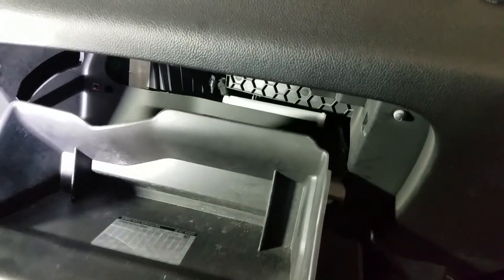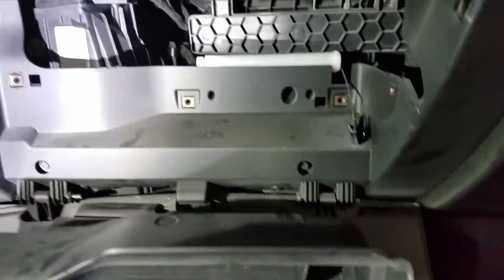how to remove your cabin filter 2015 chevrolet Tahoe